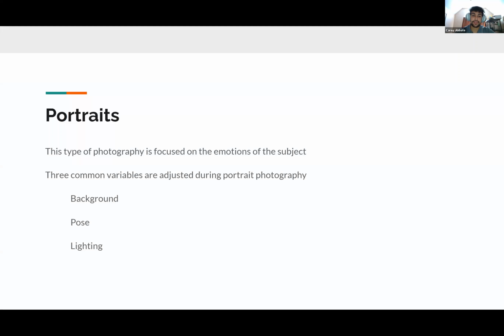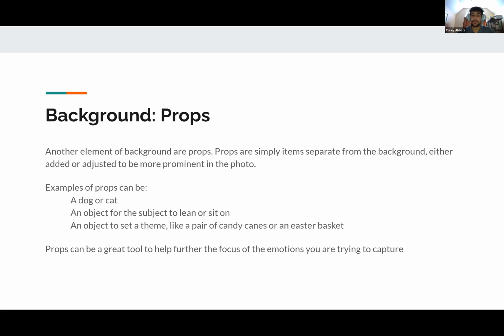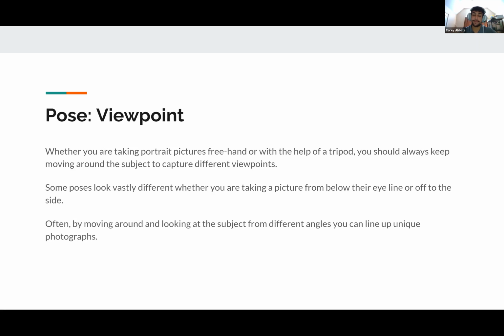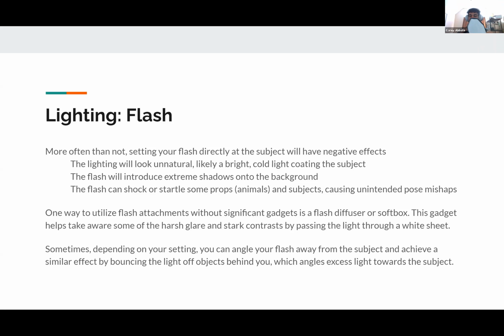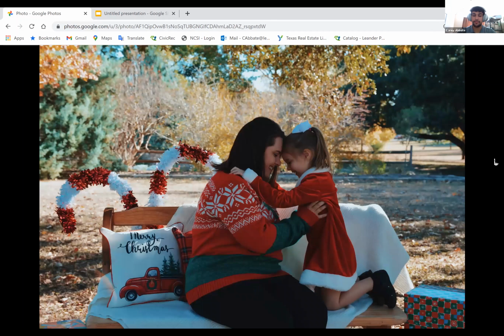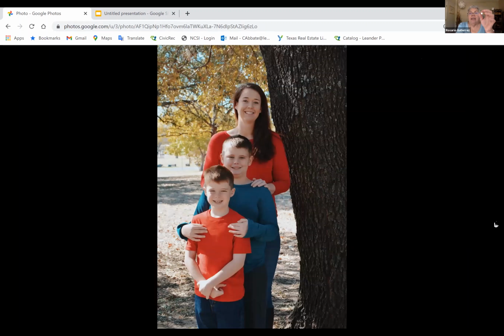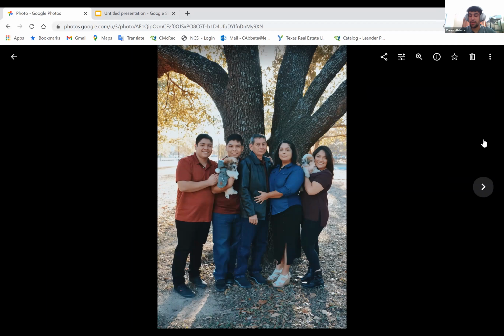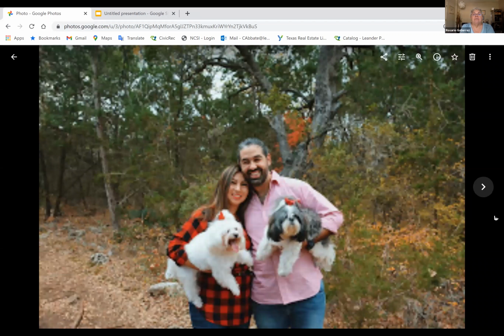Active Adults: Photography Made Easy - Family Portraits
This is a recording of a virtual activity for Leander Parks and Recreation Active Adults program.
The topic of the activity was "Photography Made Easy: Family Portraits"